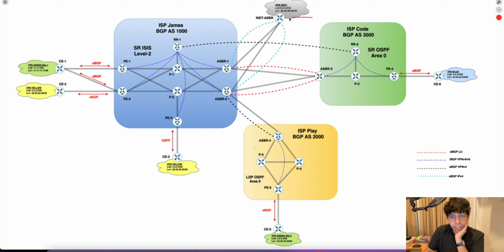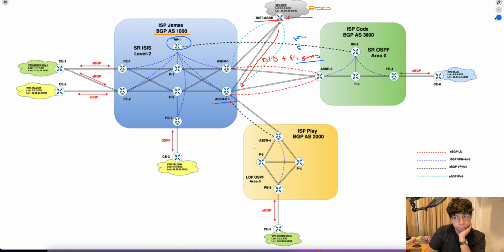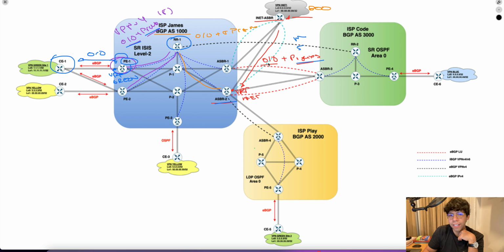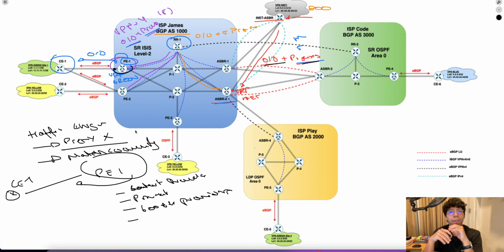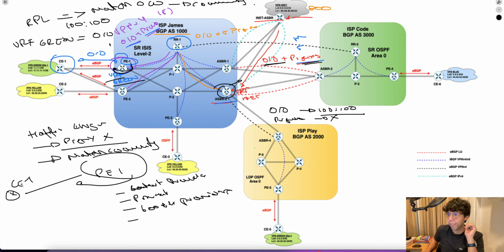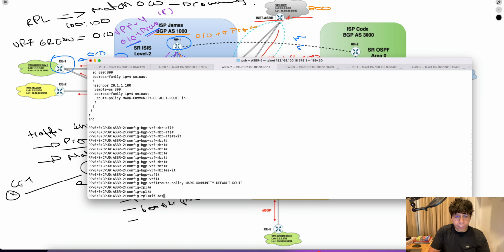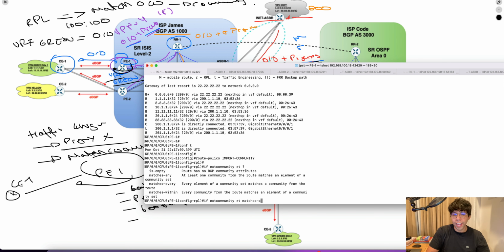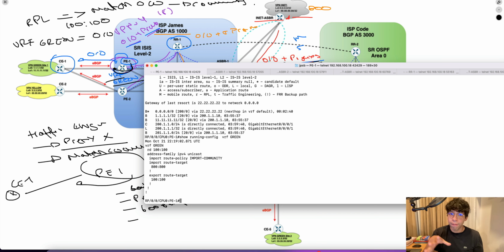CCIE Service Provider | MPLS L3VPN "Community + VRF Route Policy"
I do hope this video clarifies some topics, and help out in your professional development!